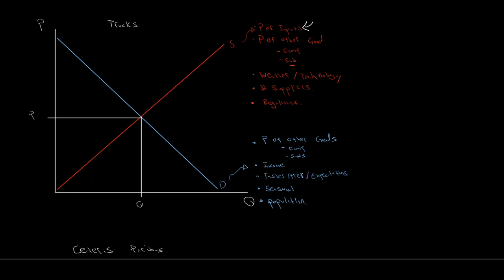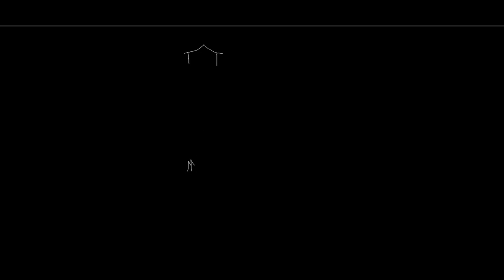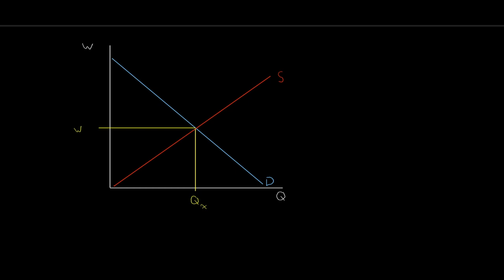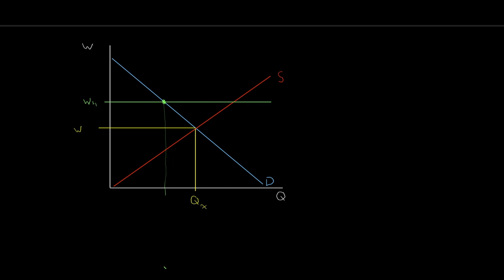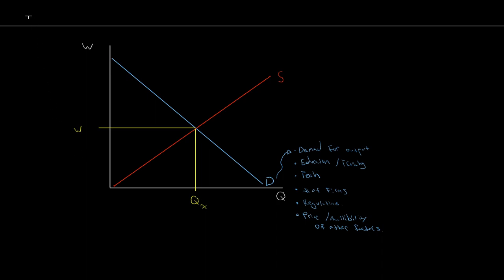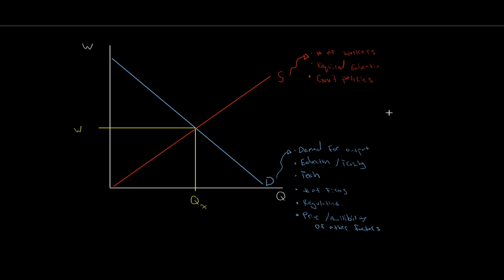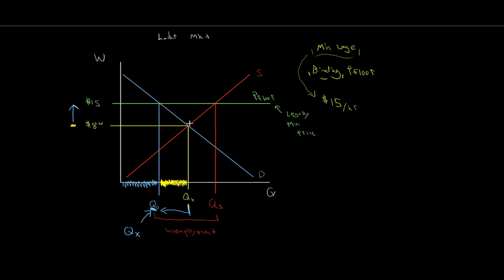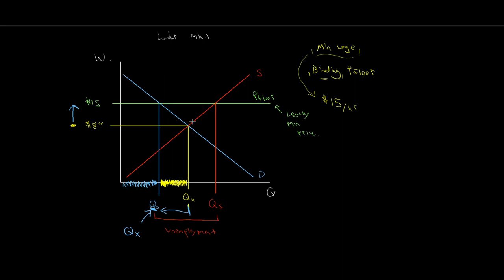Micro foundations Circular flow